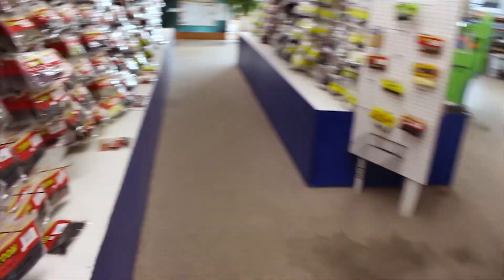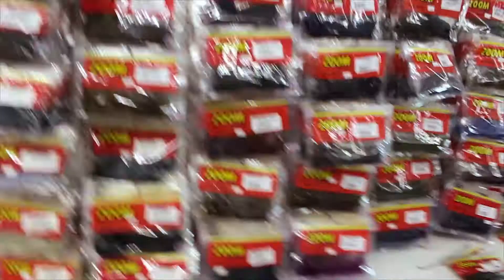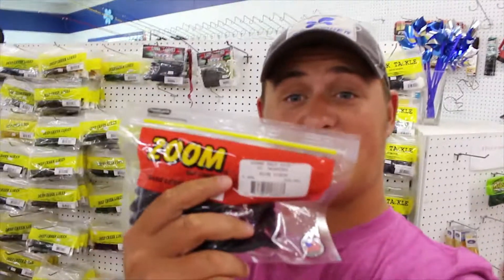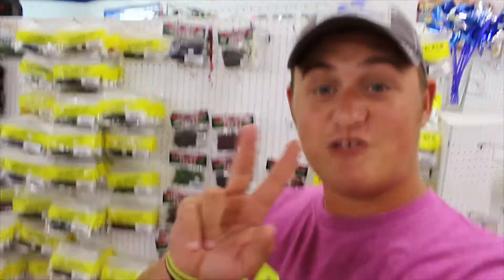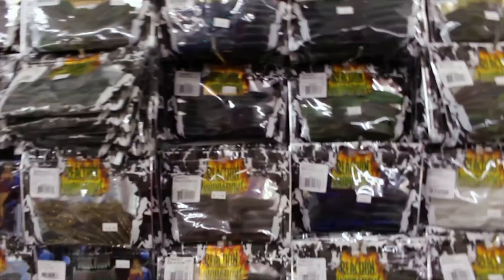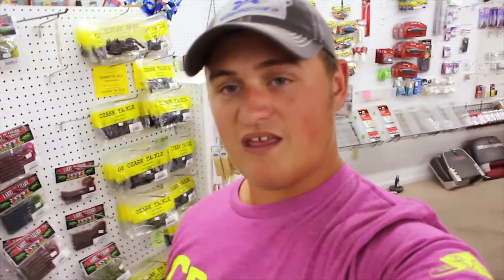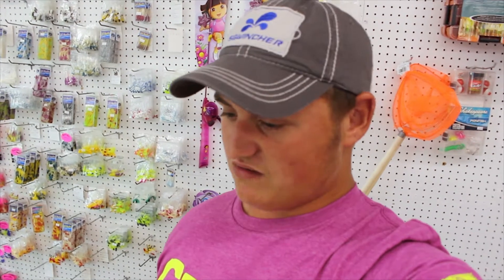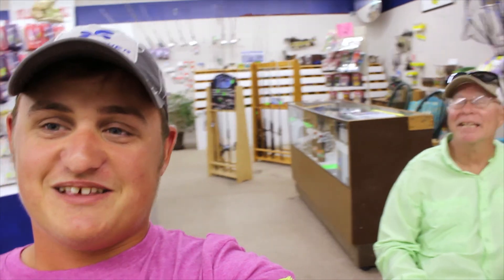Weekly Tech Tip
In this video I pick three baits that I would use right now on Lake of the Ozark's. I hope you enjoyed this video!! Be sure to leave a comment saying what you would like to see in future videos.